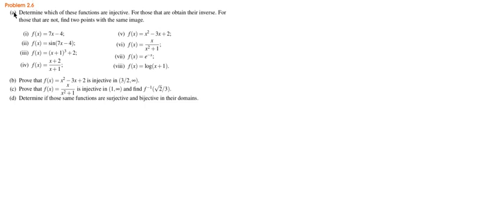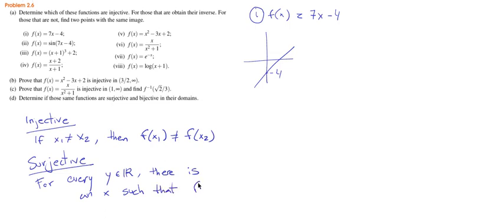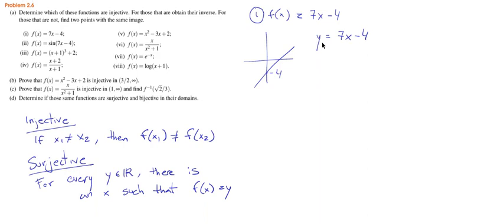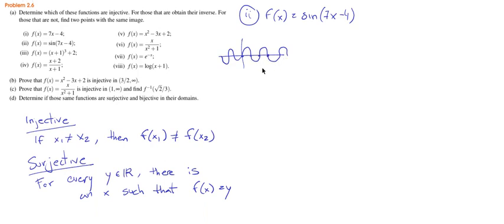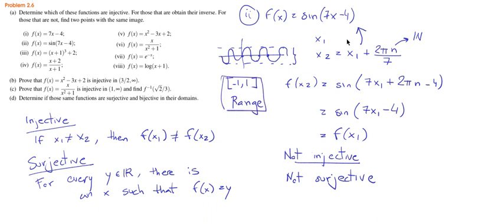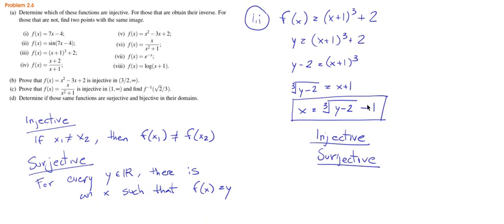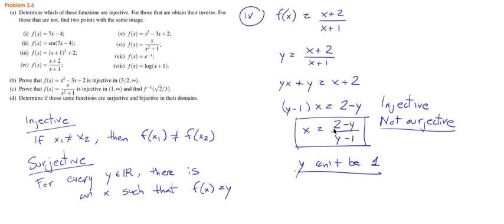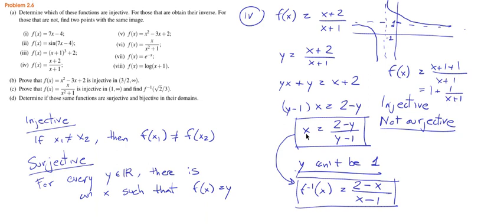Calculus - Problem 2.6 (a) - Injectivity